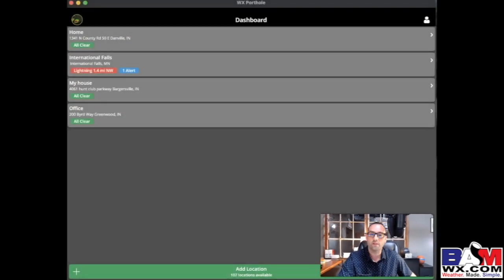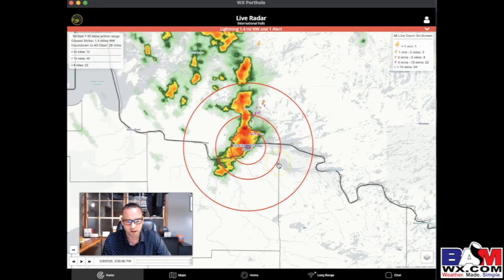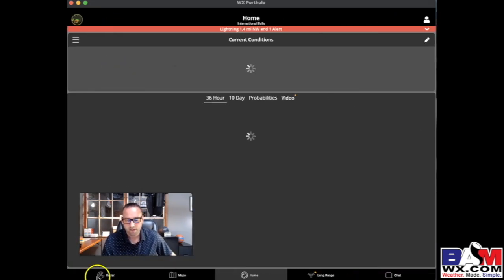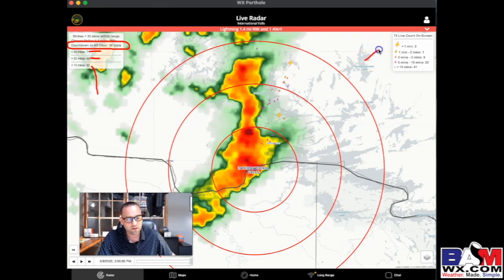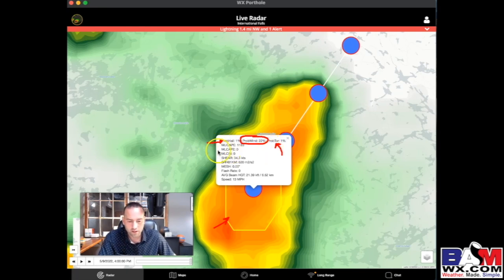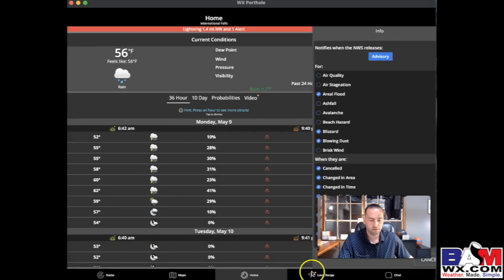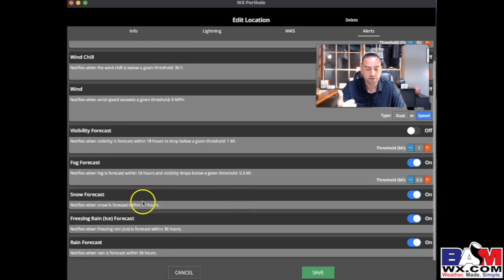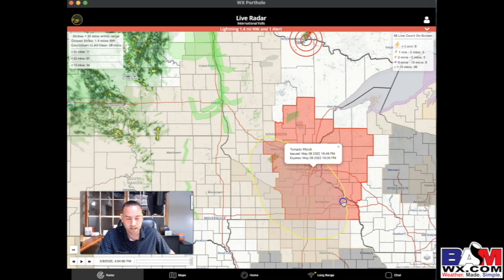Storm Tracking, Lighting & Alerts!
In this video tutorial I talk about how to use the storm tracking, lighting & alerts in the BAM wx weather porthole platform.